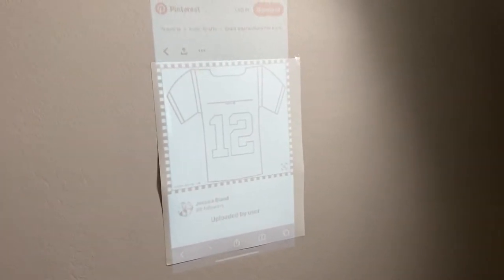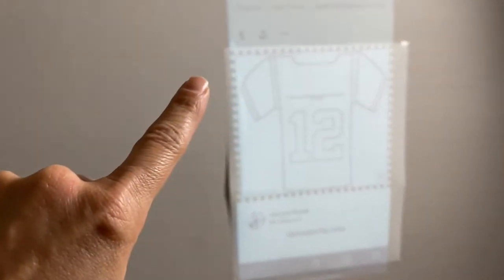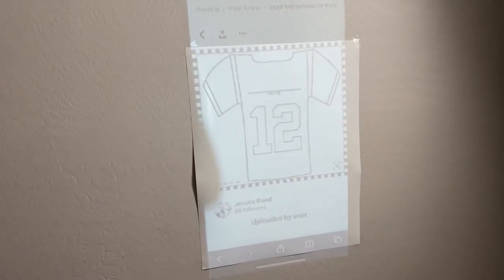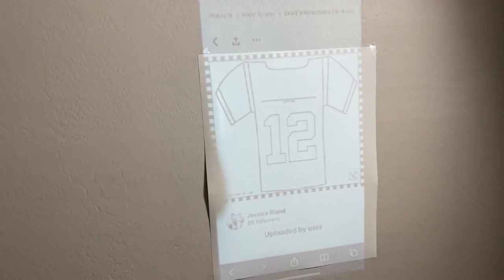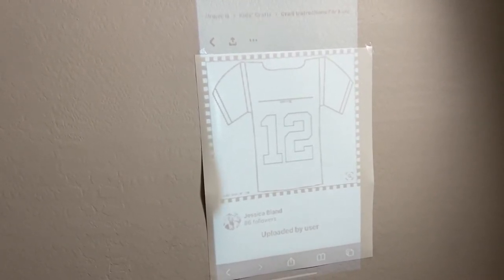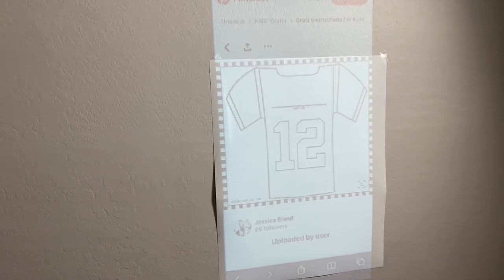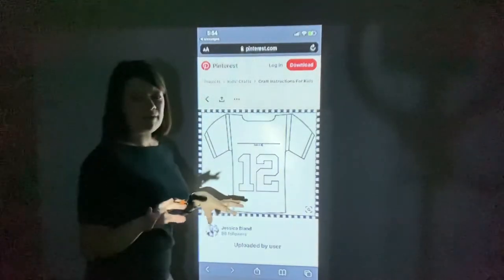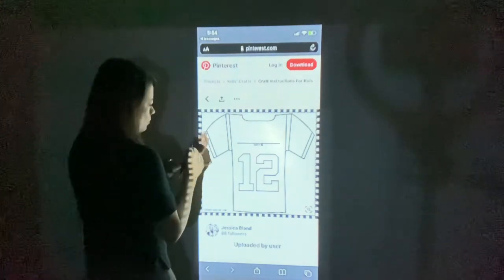Senior Night 2020!! How To Enlarge A Picture With Projector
In this video, I will show you how I enlarged a picture by simply using a projector. This picture was used to decorate my sons locker room for senior night at his high high school football game.